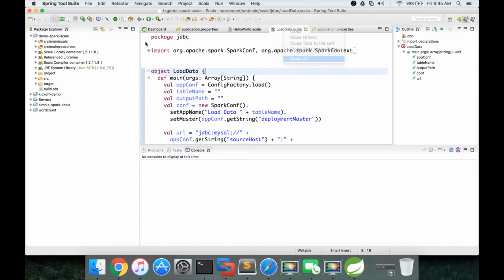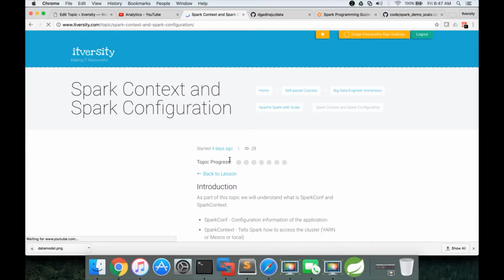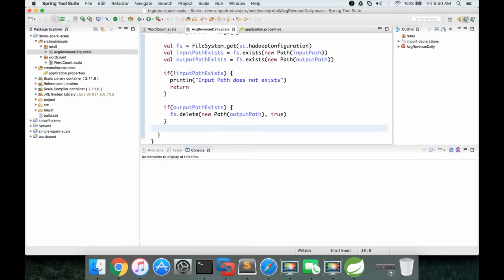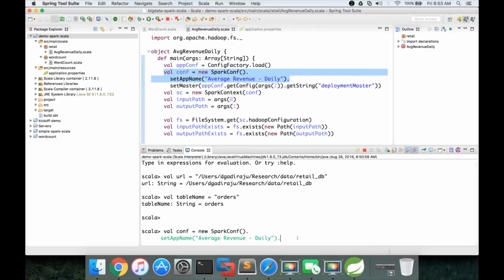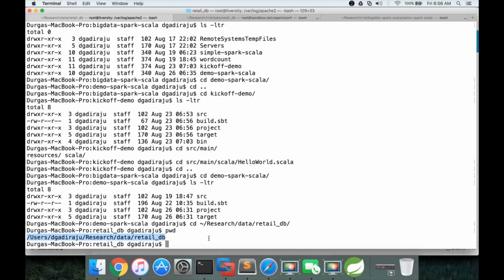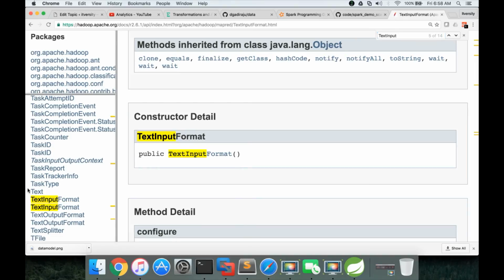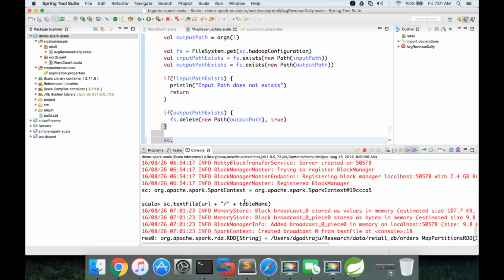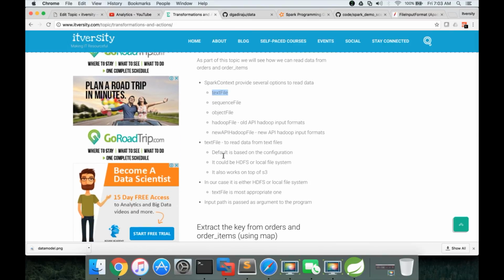Apache Spark - Reading orders and order_items data